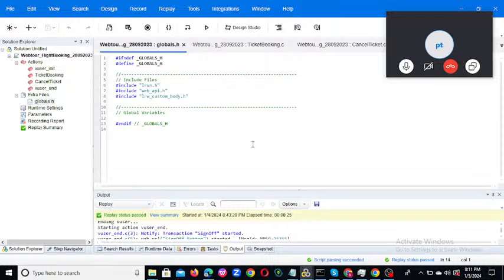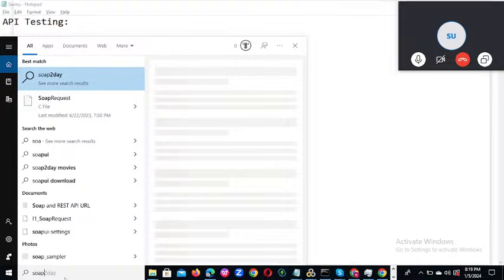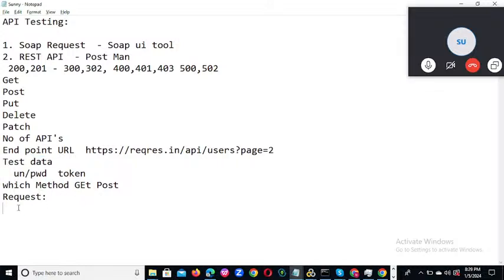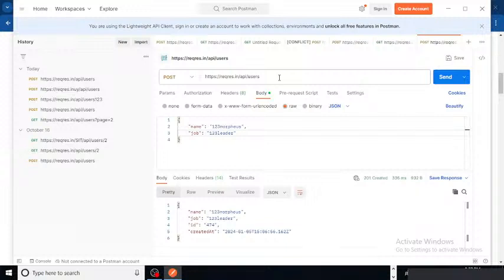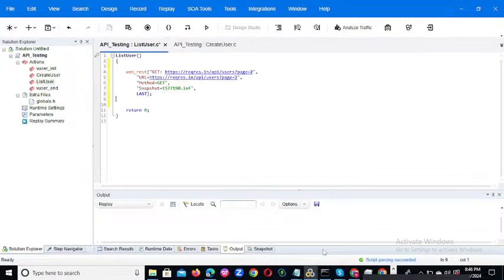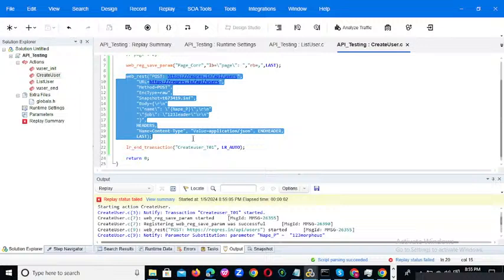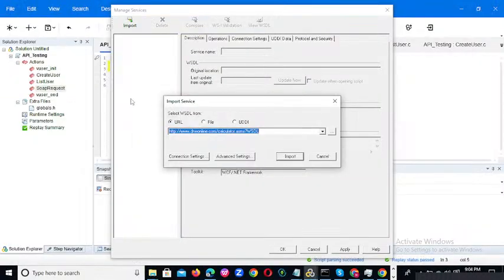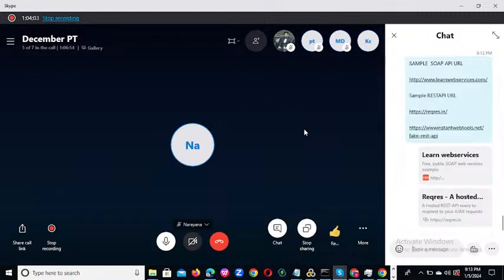usecases#test steps#Performance Testing using Load runner